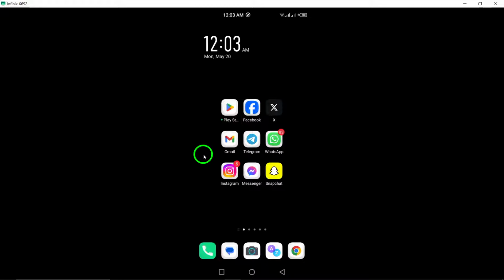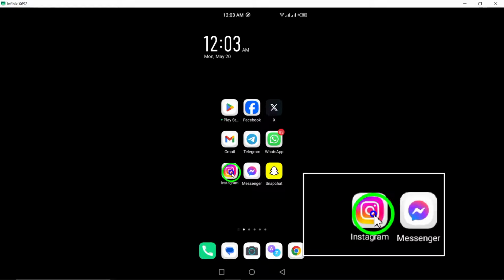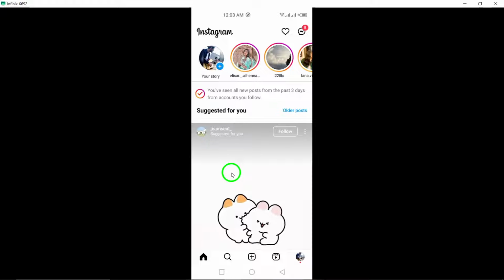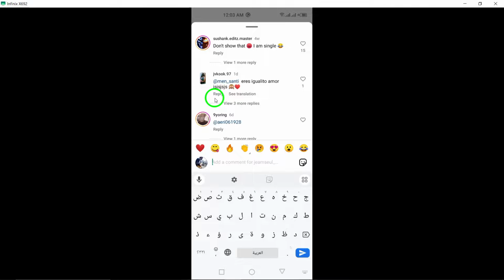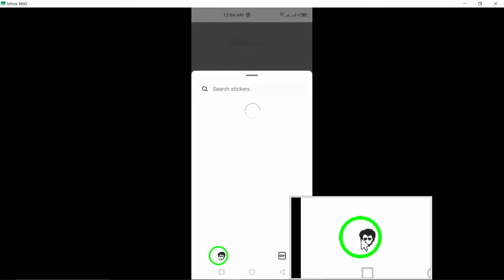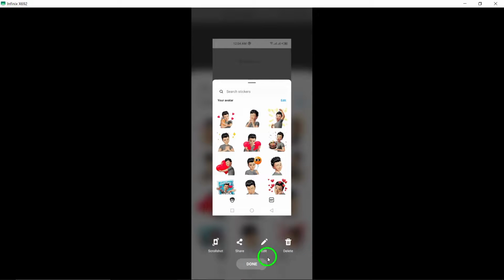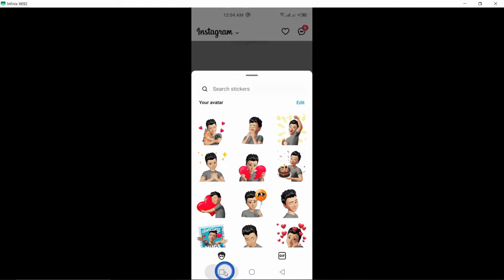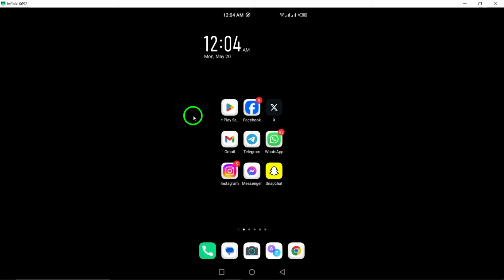How to Comment With An Avatar On Instagram (Updated)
Learn how to comment with an Avatar on Instagram in this updated tutorial. Follow these steps to add a touch of personalization to your comments:

1. Launch the Instagram app on your Android device.
2. Scroll down to find the post where you want to add a Sticker comment.
3. Tap on the comment bar below the post to start typing your comment.
4. Tap the sticker icon at the bottom right, then tap the Avatar button at the bottom right.
5. Choose an avatar, then send it by tapping on it.

Enhance your Instagram interactions with Avatars today.